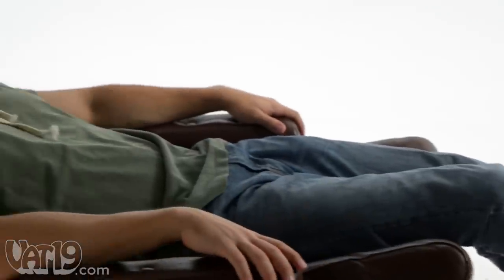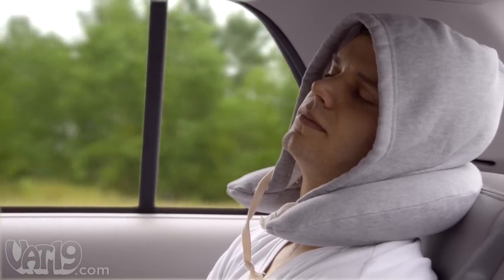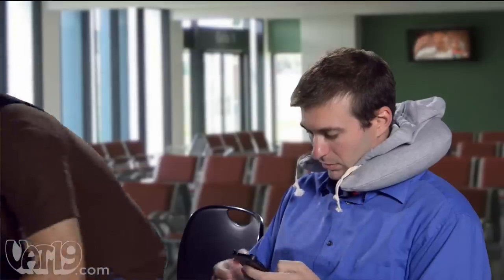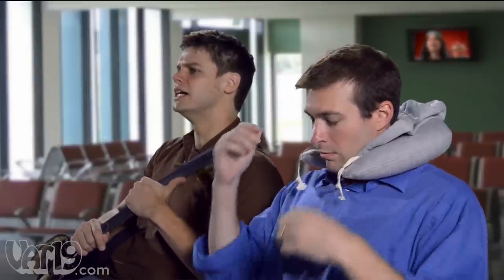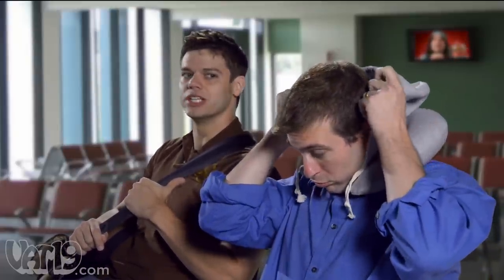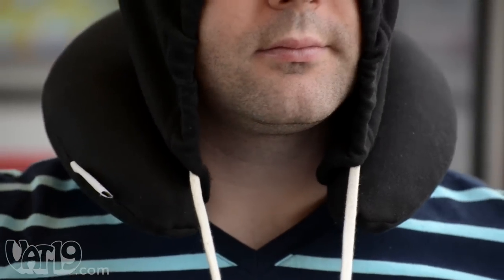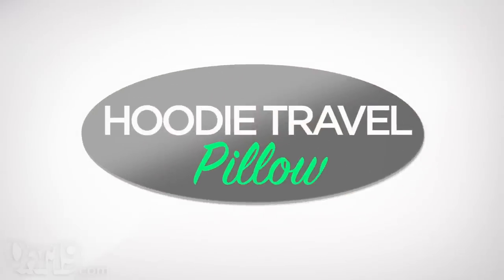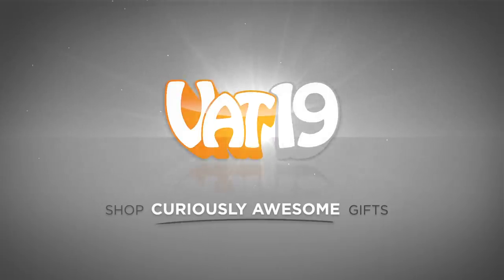Travel HoodiePillow®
The Hoodie Travel Pillow melds two of life's most comfy accessories into one awesome travel necessity.

Simply inflate, place around your neck, and then flip up the hoodie to create an oasis of calm anywhere. The inflatable pillow provides pleasant neck support while the hood provides the comfort of cozy privacy.

The poly-cotton fabric blend feels like a soft sweatshirt, and the drawstrings help block out distractions like bright sunlight and the weirdo across the aisle. Available in multiple colors.